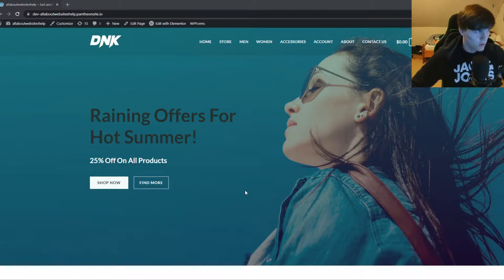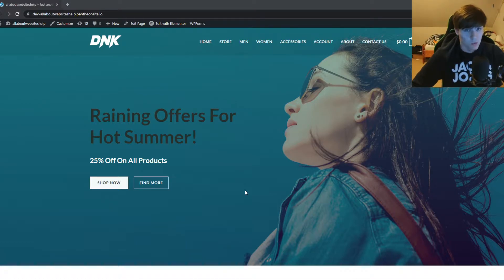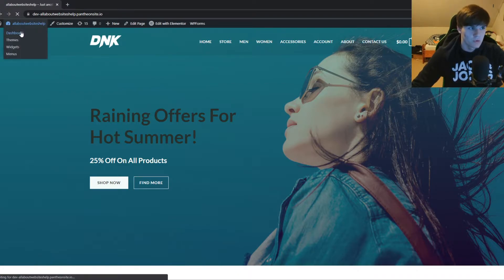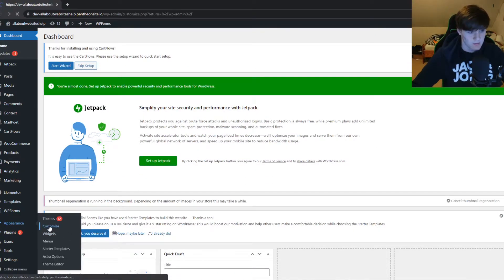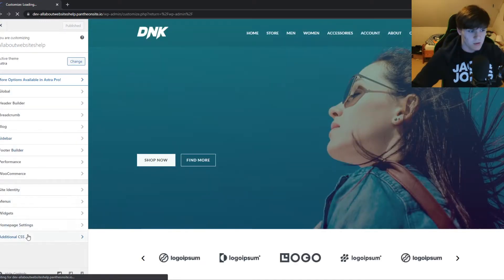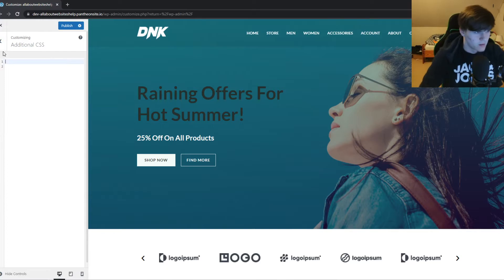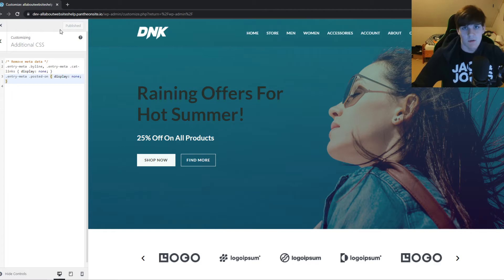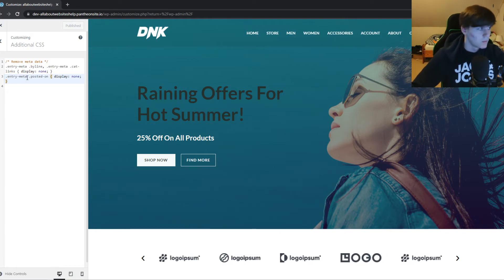How to Remove Author & Date Info on Wordpress Posts 2022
Learn How to Remove Author & Date Info on Wordpress Posts 2022

In this video I show you how you can remove author/date info wordpress. Do you wonder how you can remove author and date info wordpress posts. I'll show you exactly how to do that.